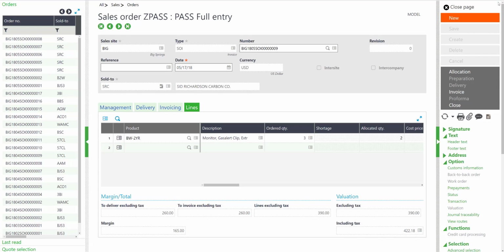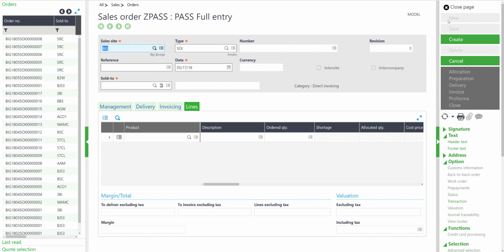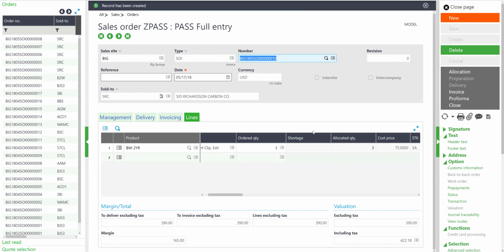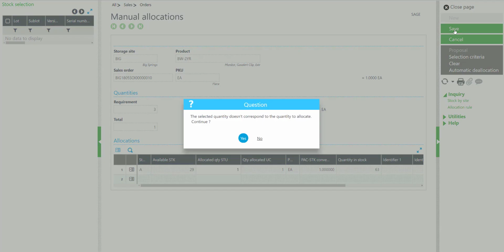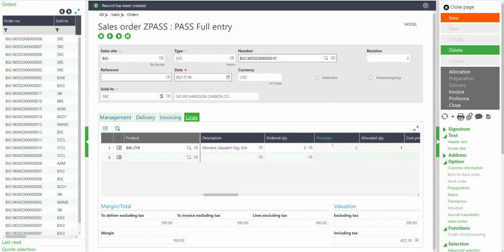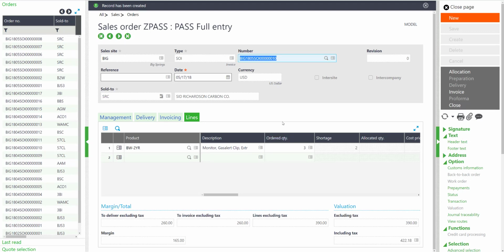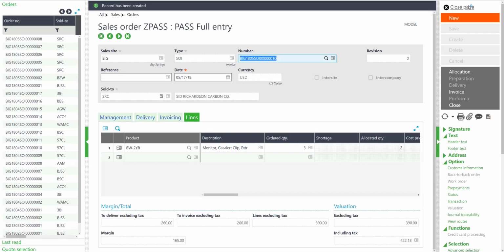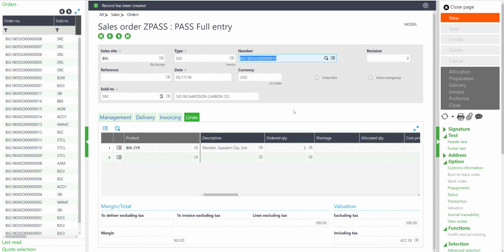Sage X3 SOI Sales Order with shortage Sage Enterprise Management for Cloud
This video explains an easy method to handle unanticipated shortages when using the Sales Order to Invoice method (Type SOI)of ordering in Sage X3 / Sage Enterprise Management for Cloud